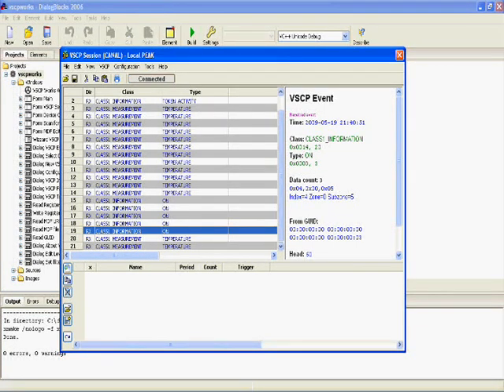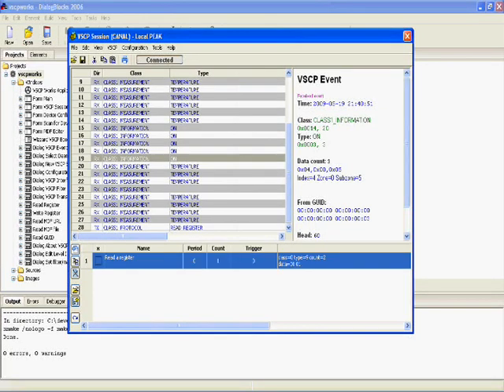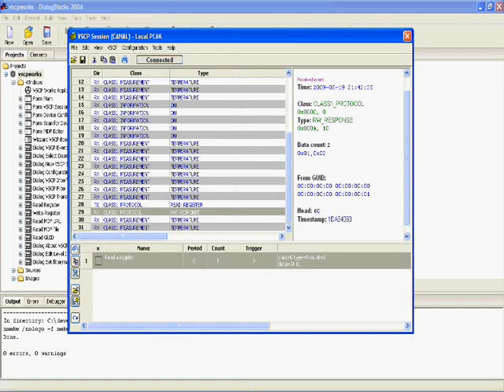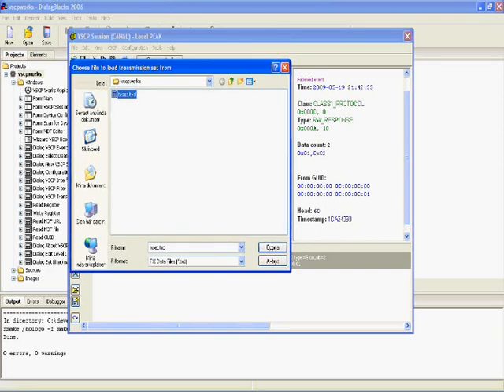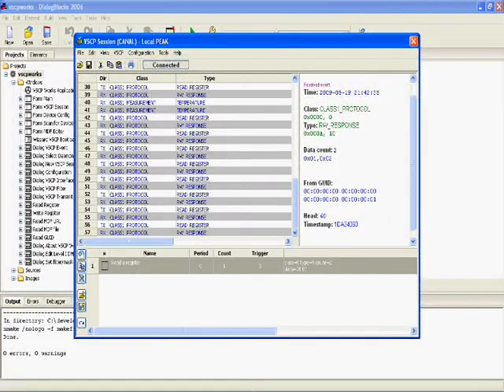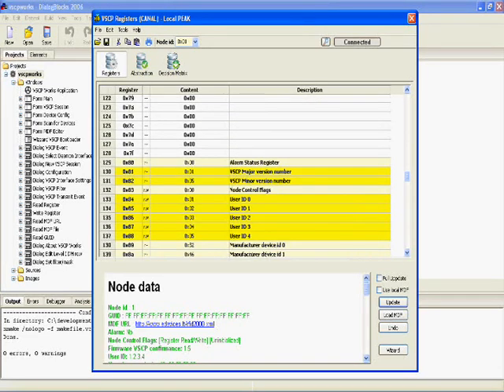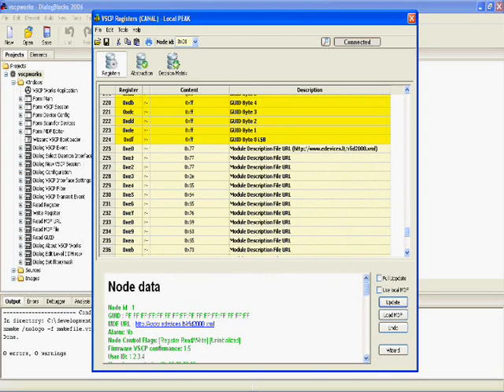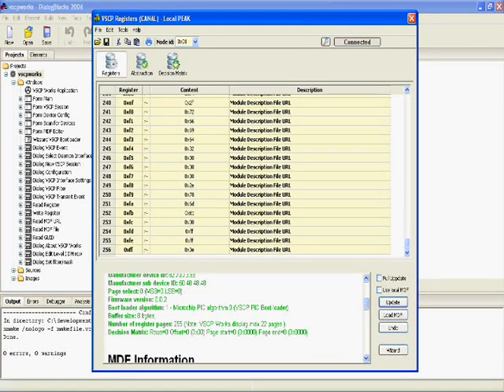VSCP Works workthrough Part 2/3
VSCP stands for Very Simple Control Protocol and is a protocol for home automation etc. The VSCP Works program (runs on Linux and Windows) allows for remote control of devices including configuration, logging and firmware updates. This video give a short intro to it's functionality.